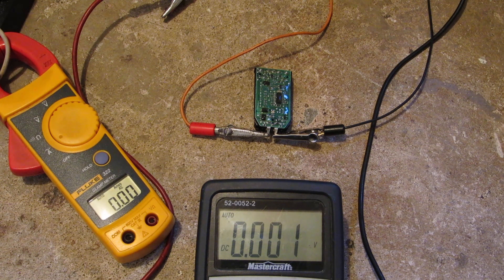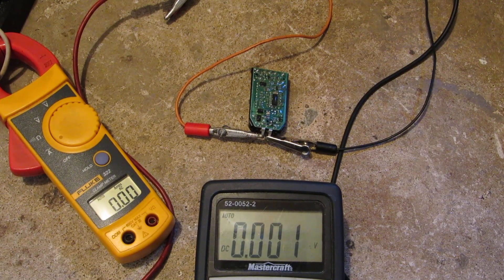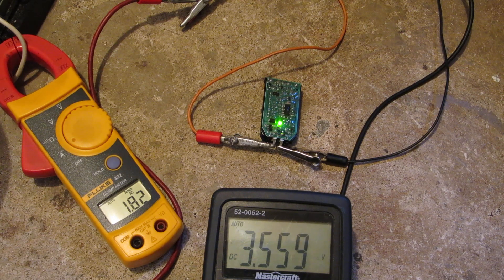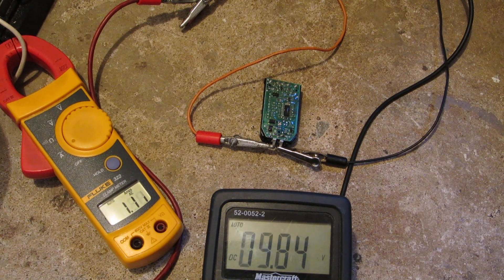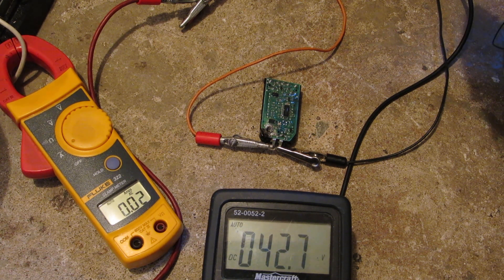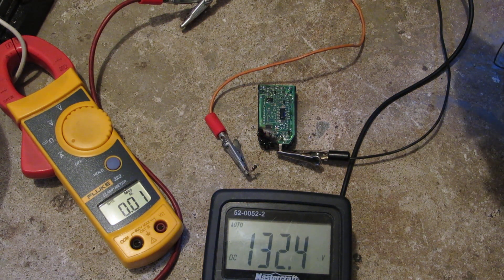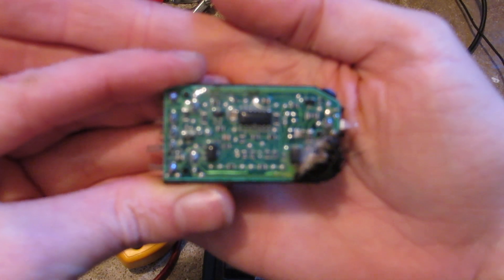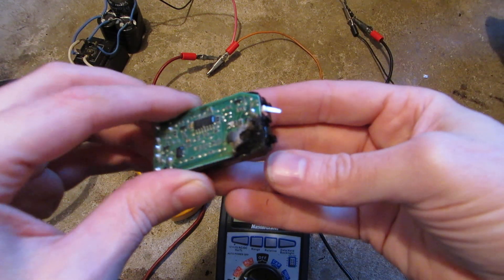Overvolting a Braun shaver circuit board (with flames!!)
Overvolting a Braun shaver circuit board.